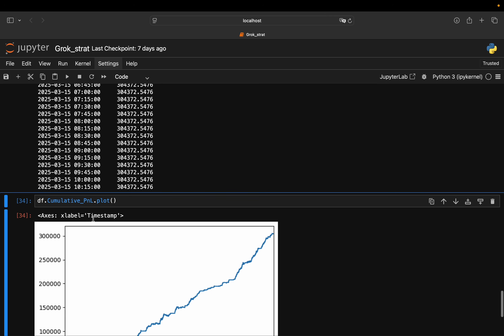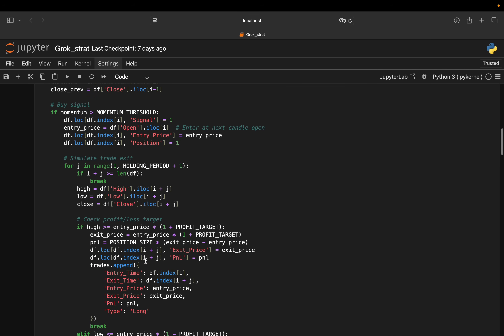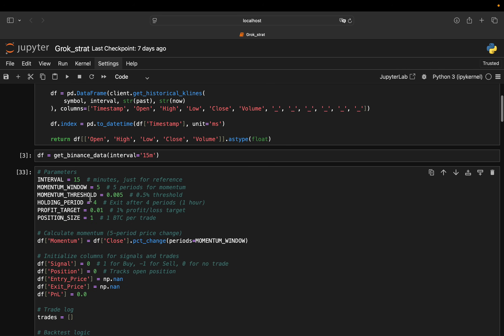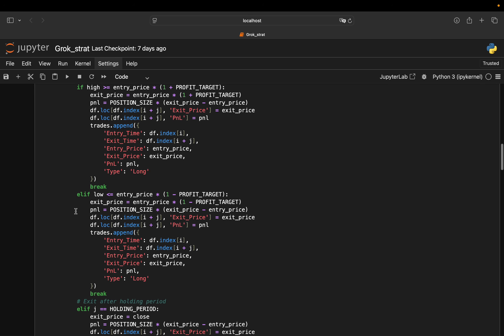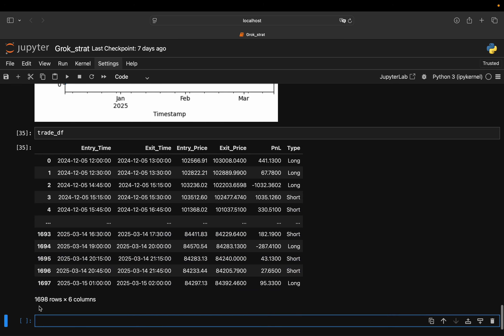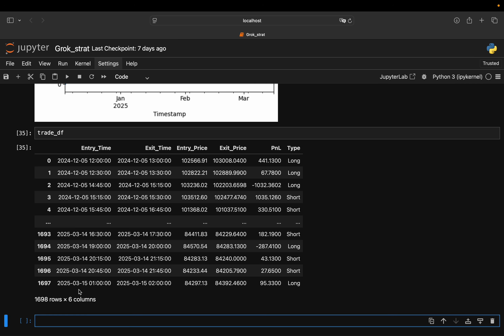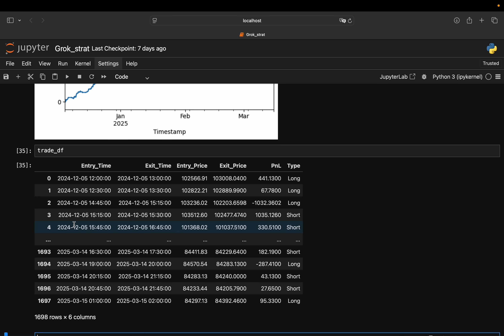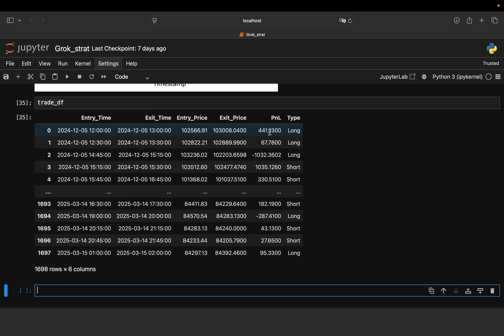Why This AI Crypto Strategy Failed: Python Breakdown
In this video, we expose Grok’s AI trading bot and reveal the fatal 3 flaws that could be wrecking your day trading strategy! Watch as we dive deep into the code and break down how intracandle bias, fee neglect, and overlapping positions create a recipe for disaster. If you're into AI trading, backtesting, or simply want to learn the pitfalls of automated strategies, this video is for you!

What You'll Learn:
Intracandle Bias: How unrealistic price assumptions within a candle skew your trade results.
Fee Neglect: Why ignoring trading fees can lead to dangerously optimistic backtests.
Overlapping Positions: The critical error of not resetting trade positions—and how it leads to overlapping trades.
Discover why Grok’s AI trading bot might be failing you, and get tips on building a more robust, realistic strategy. Whether you're a seasoned trader or just getting started in algorithmic trading, understanding these flaws is essential for smarter investing.